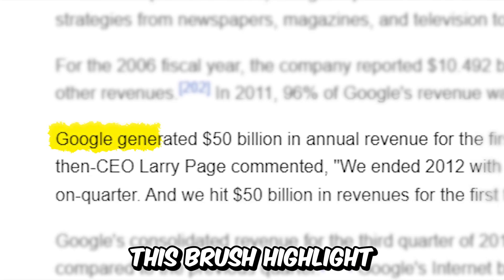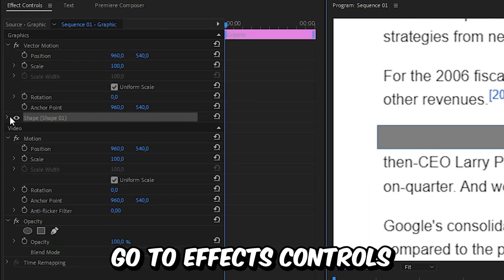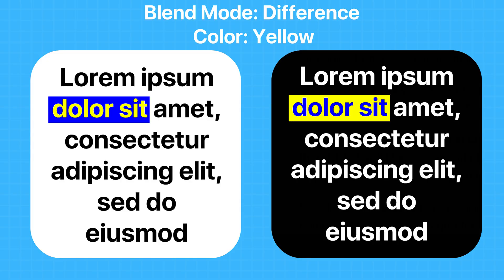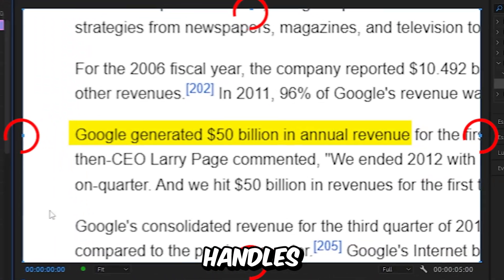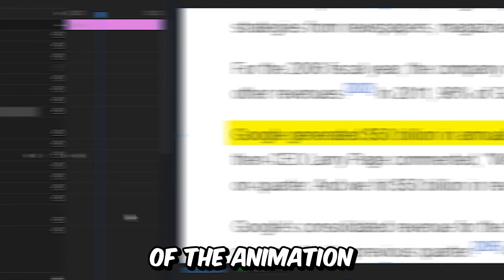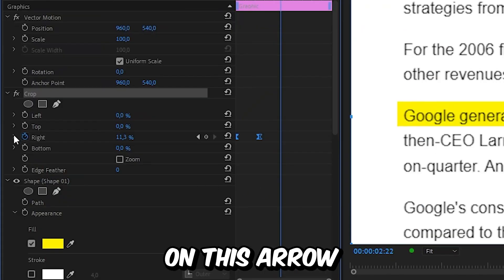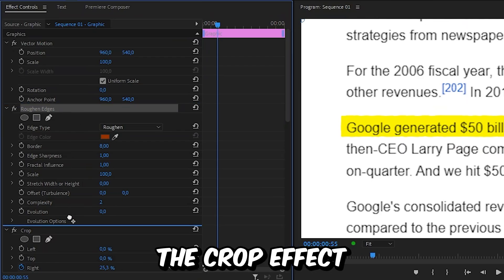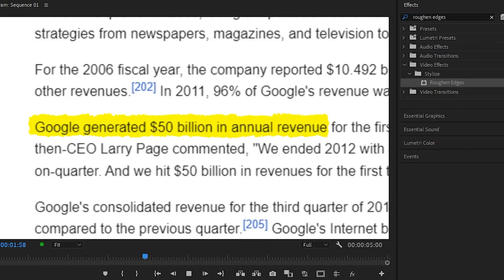How To Make a Brush Highlight Animation in Premiere Pro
how to create paint brush text highlight effect in adobe premiere pro 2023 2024

Chapters:
00:00 - Brush text highlight animation tutorial
00:06 - Highlighting the text
00:33 - Animated text highlight effect
01:20 - Creating the text highlight brush look